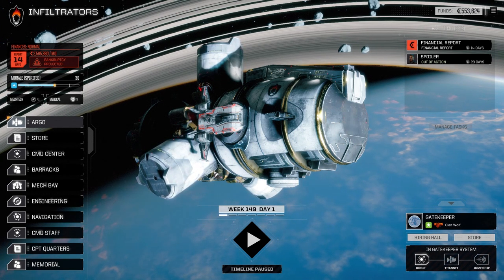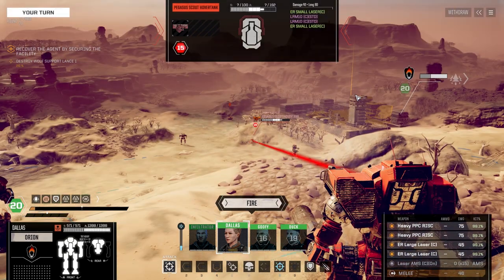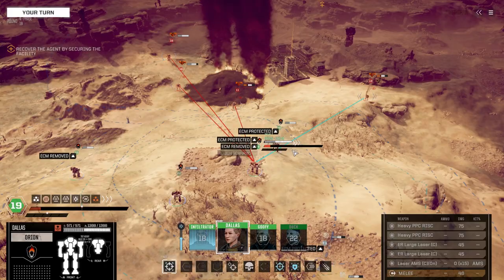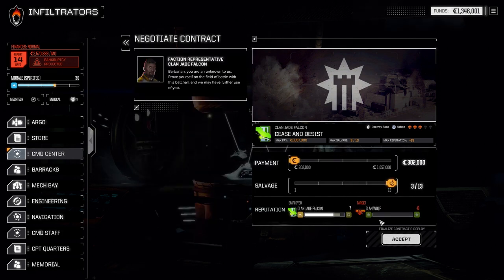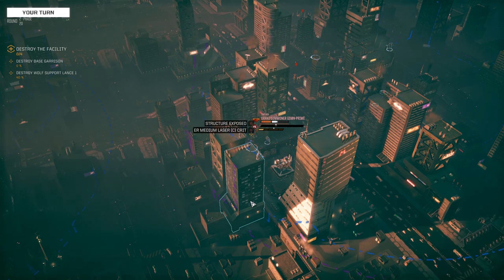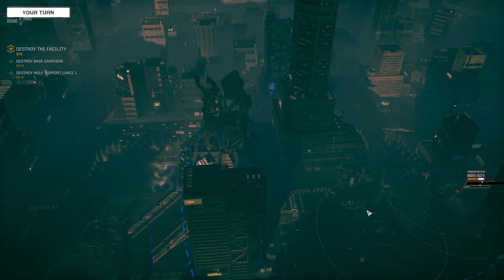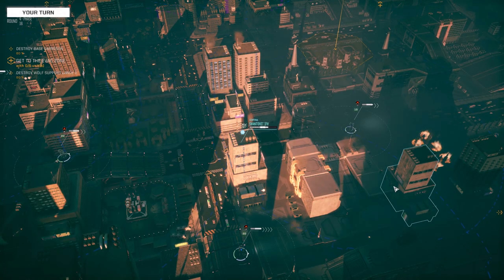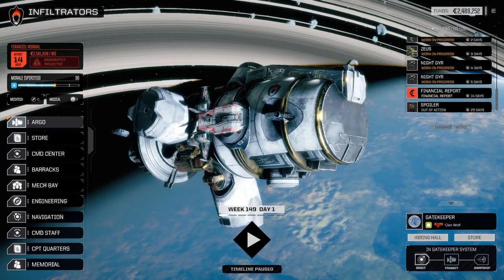Roguetech - Infiltration Ep60